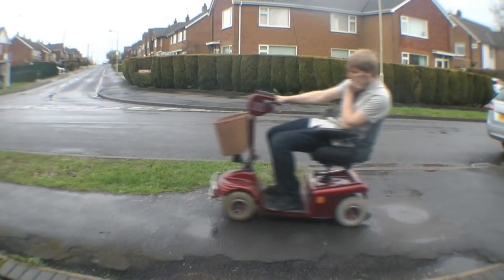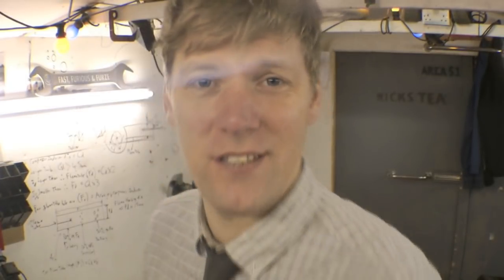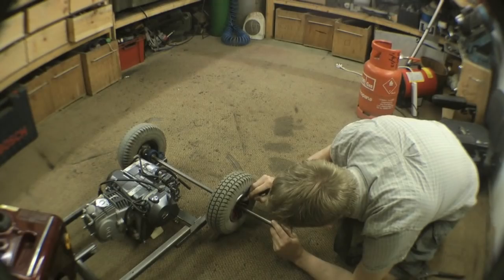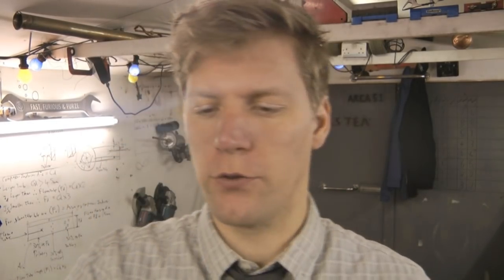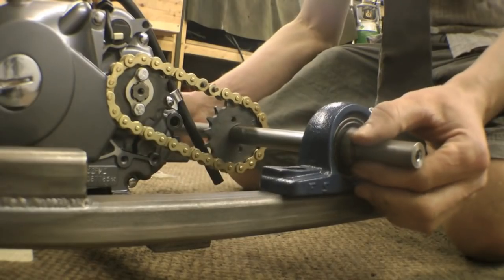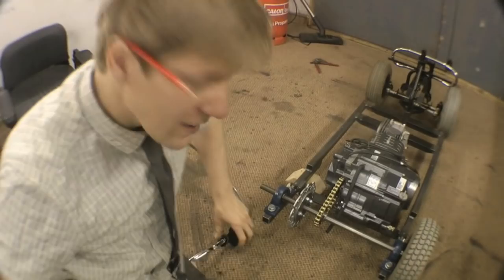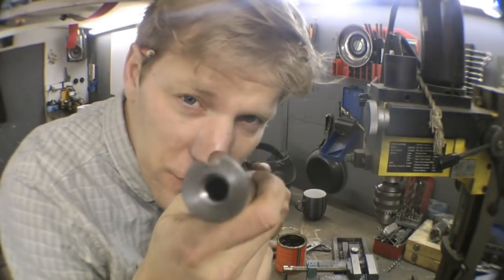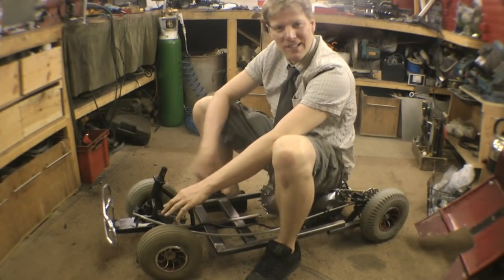How to build a 60MPH MOBILITY SCOOTER #2 Axle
The 2nd part in the ultimate series in showing you haw to build your own super mobility scooter. This epeisode covers the rear axle and making the brakes disc, all links to buy all the parts and a full written guide can be found at my website.

music is by march to the grave the song is "tears n pains of billy banes" and the itunes link is below